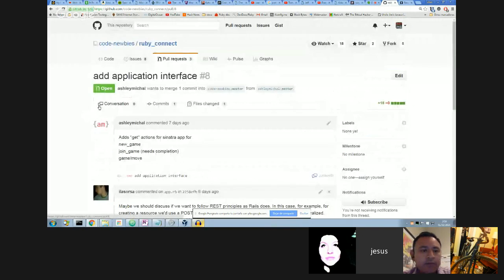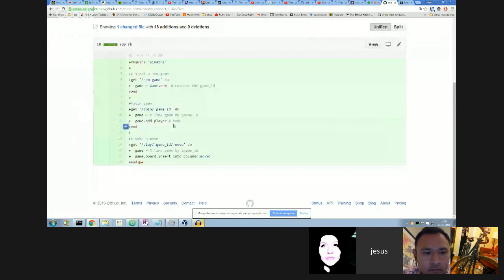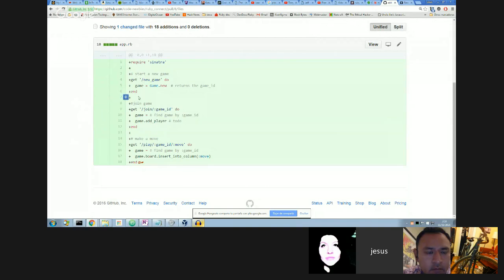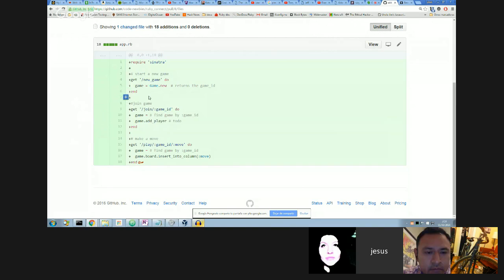Ruby Connect - 02-29-2016